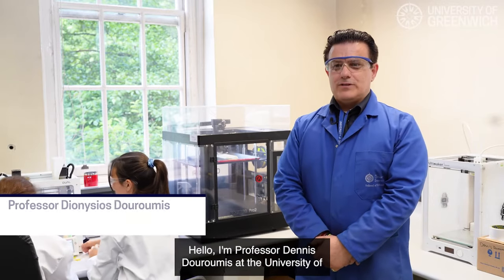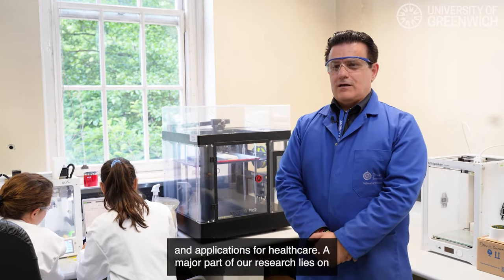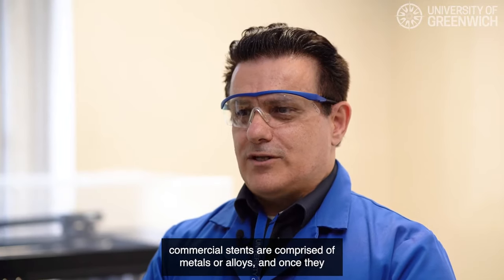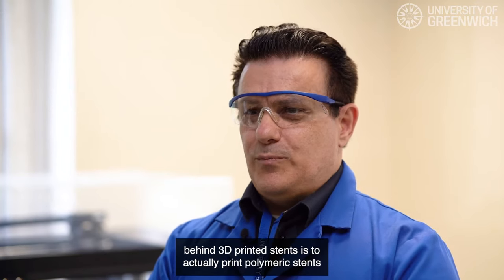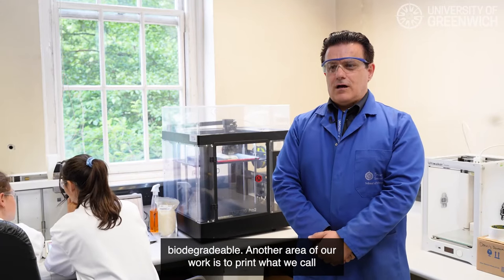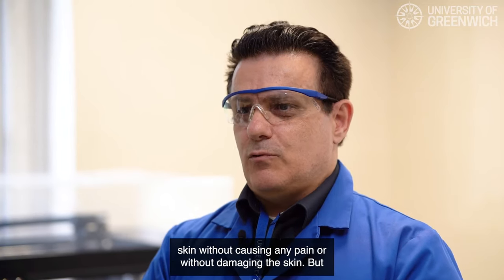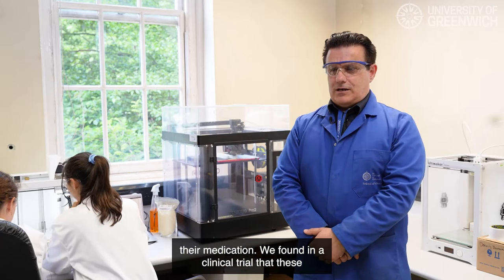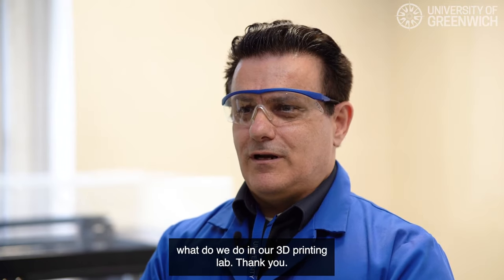3D printing for the future at the University of Greenwich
Professor Dennis Douroumis is carrying out research into 3D printing in what is a multidisciplinary approach spanning disciplines in science, engineering and technology.

For more information about the world-leading science research currently taking place on the Medway Campus of the University of Greenwich, please